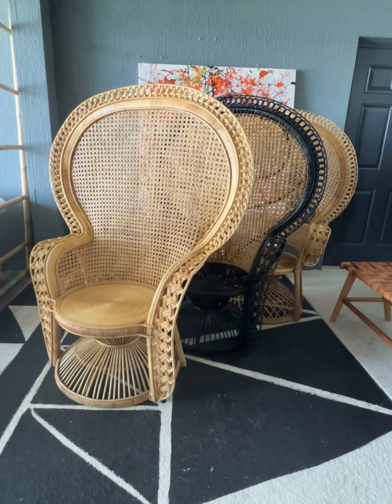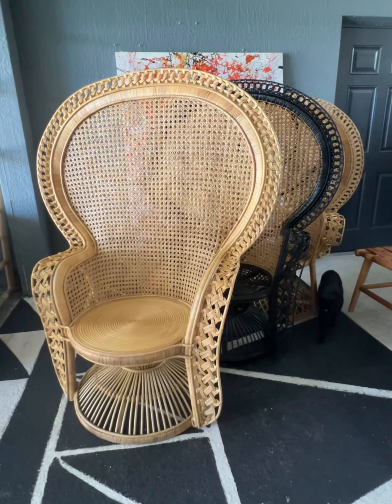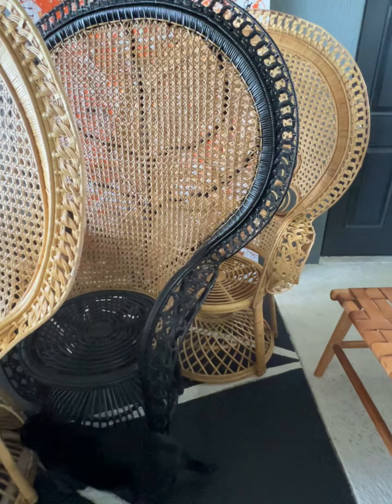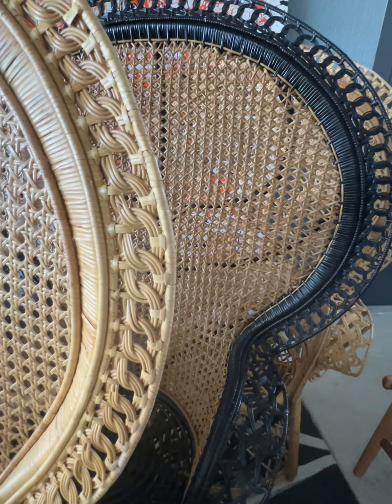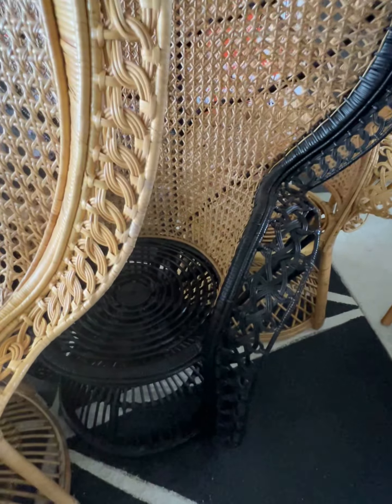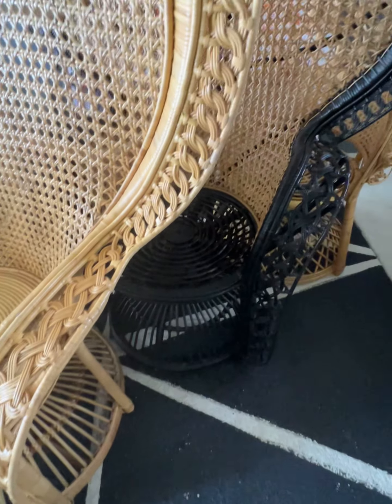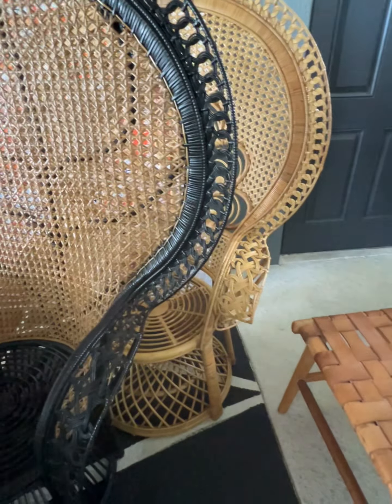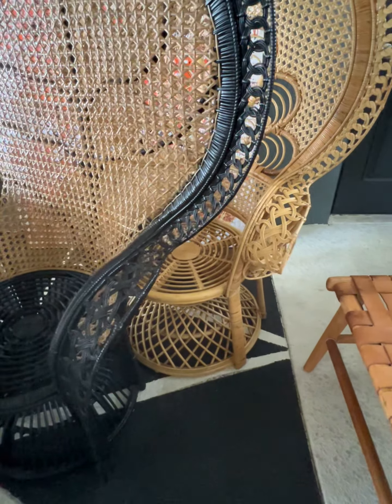Where to Buy a Peacock Chair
Homevestures offers several different prices on peacock chairs depending on quality and rarity

Go to Homevestures.com and buy your peacock chair today!